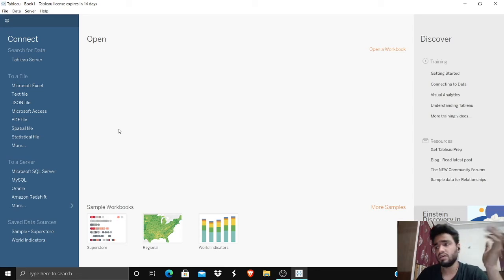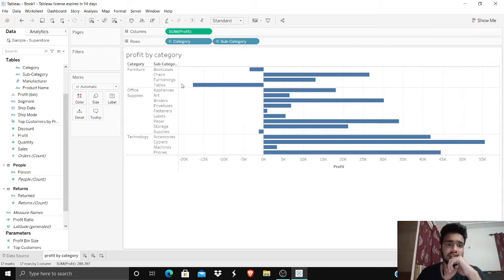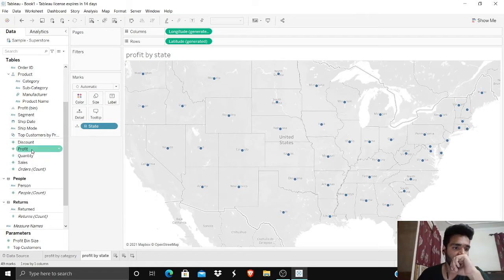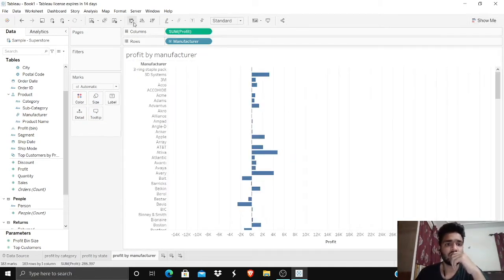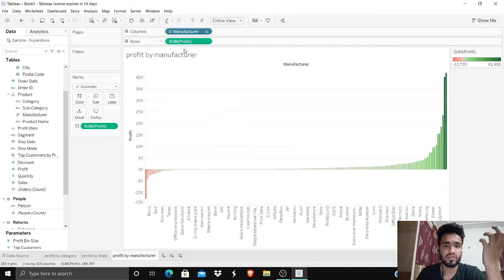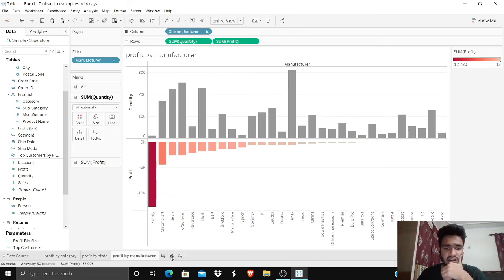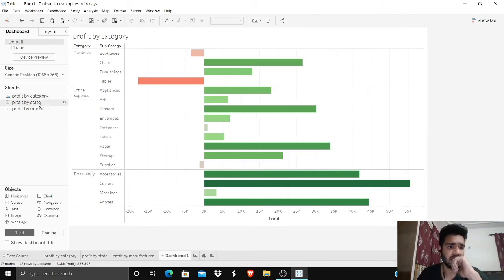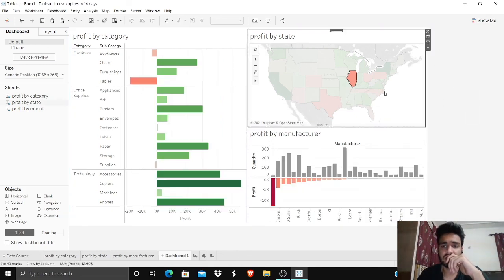TABLEAU DESKTOP TUTORIALS FOR BEGINNERS | HAARDIK TYAGI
HAARDIK TYAGI 19BCE0793
DATA VISUALIZATION CSE 3020